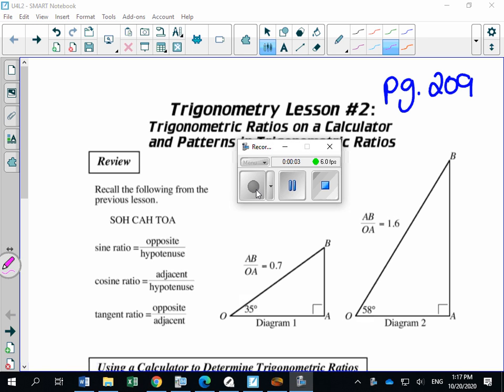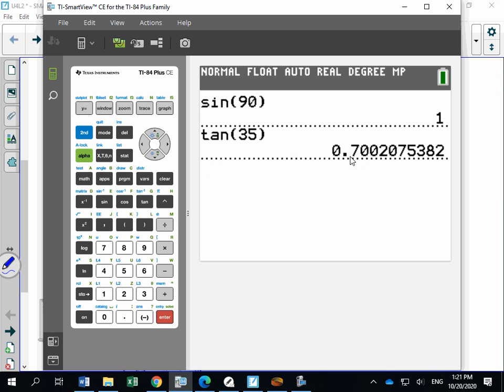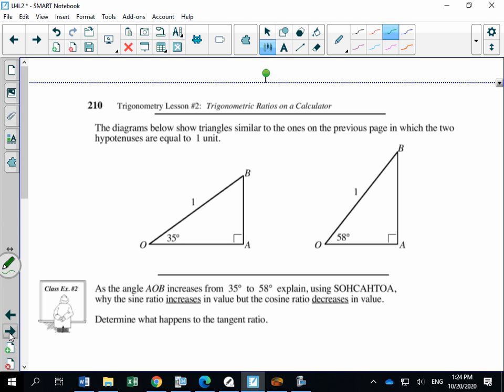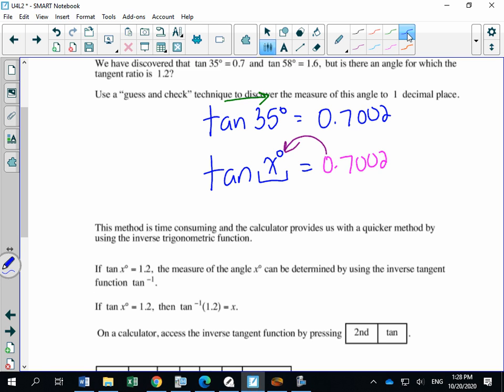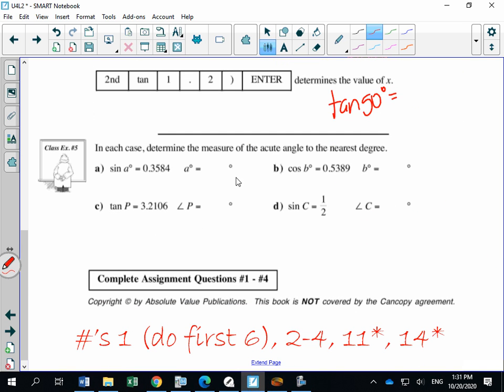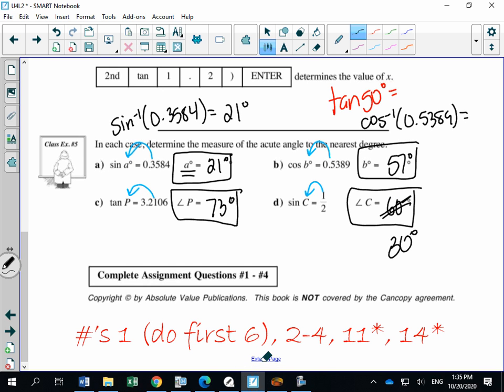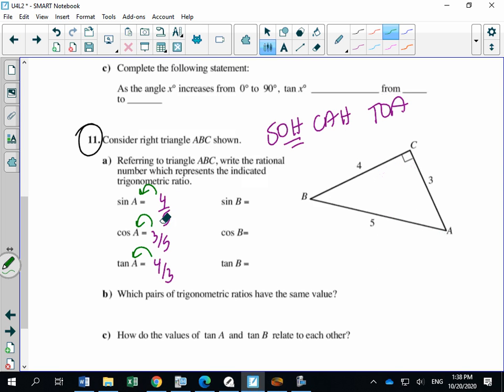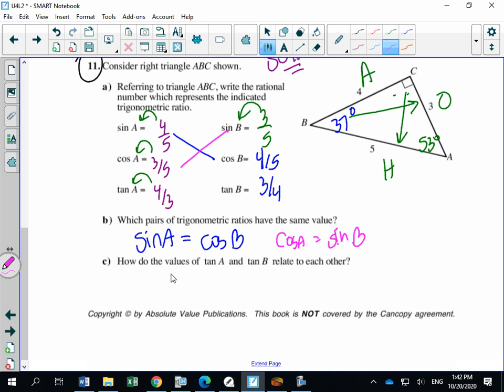Trig - Lesson 2 (Trig Ratios on a Calculator)